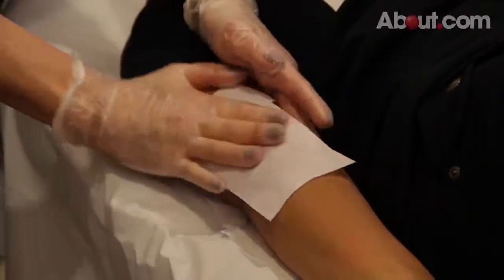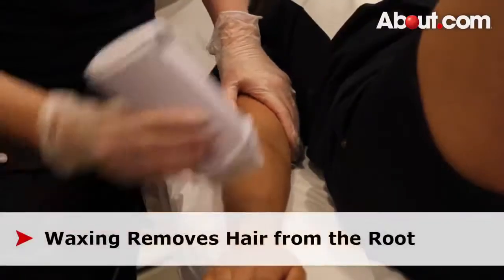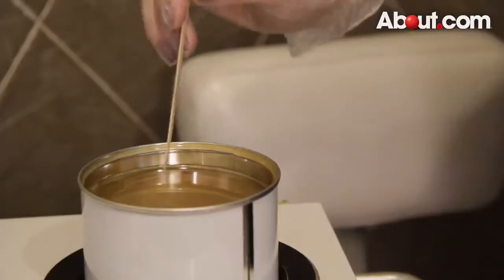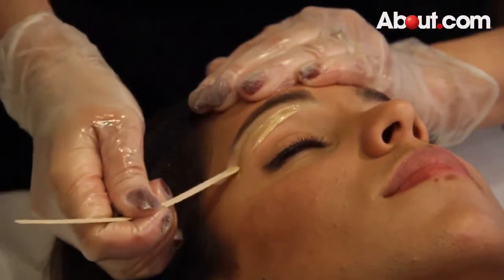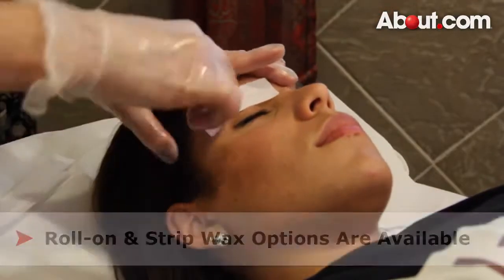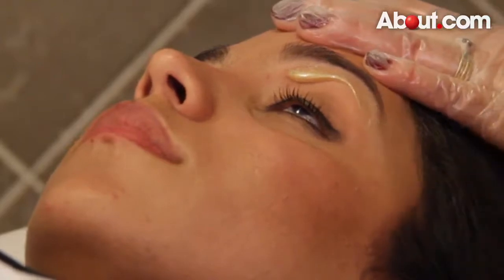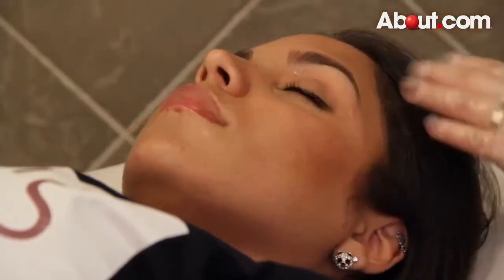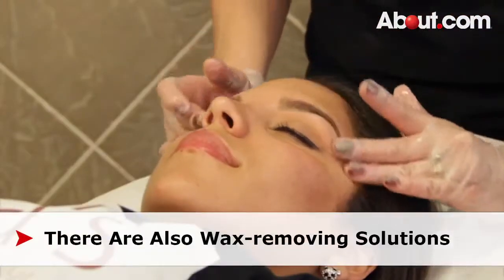Hair Removal: See the Waxing Technique - Waxing Hair Removal Tutorial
Waxing is a popular and the most notorious hair removal technique. Learn what to expect and witness this particular technique for yourself.

Transcript: Hair Removal: See the Waxing Technique

Hello, I'm Janay Lima, from Jaira's Waxing Salon in New Jersey. I'm here for About.com to explain the waxing hair removal technique.

Why Wax?

Waxing is a very popular hair removal method. The wax itself is commonly made from resins. It is used to remove the hair follicle directly from the root so the results can last between 2 - 6 weeks.

Waxing Technique

There are several different waxing methods, soft wax is commonly used with cotton or paper strips. The wax is warmed, so it becomes soft and easy to spread. It is often applied using a stick.

The wax is spread in the direction the hair is growing. A thick strip of paper or cloth will be placed on top of the wax, it will be smoothed down, then pulled off in the opposite direction of the hair growth. When done correctly, this will remove the hair follicles from the roots. This is repeated until all of the unwanted hair is removed.

Leave it to the Professionals

It is important to go to a professional or to follow directions carefully if you are waxing yourself at home. If you do not remove all the hair with your first attempt, you should not go back over that same area again with wax, because it can be too hard on the skin. You can use a little bit of oil to remove any wax left over.

New Hairstyles and Haircuts Tutorials on DIY Every day!

TO OWNERS AND COPYRIGHT: This channel is created to promote the best songs, performers, and producers. We do not want to violate copyrights. If you want to delete a song or video, please let us know - we can immediately remove it from our channel.